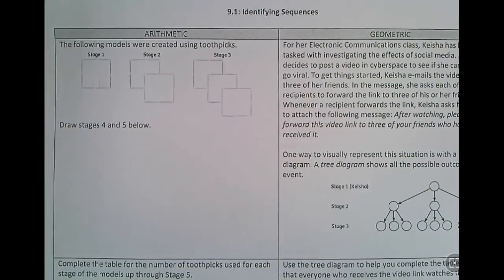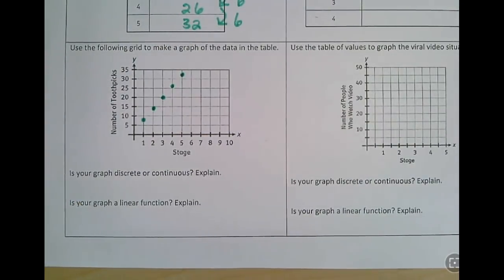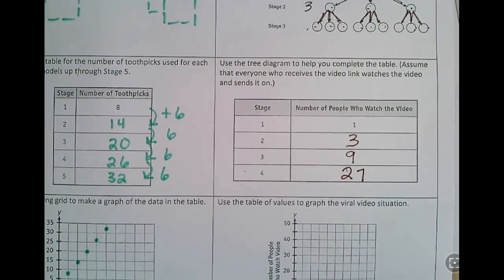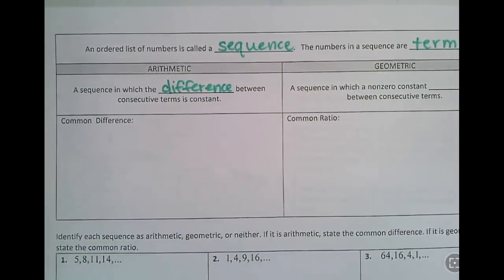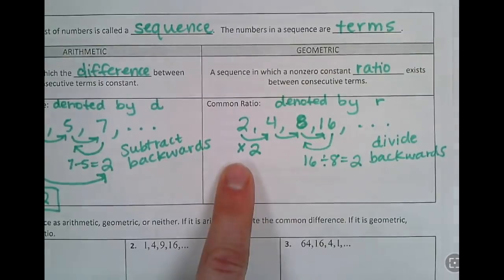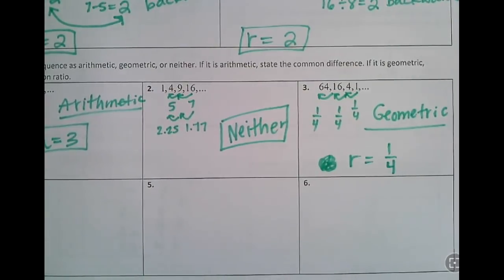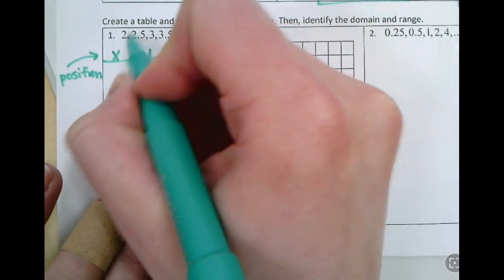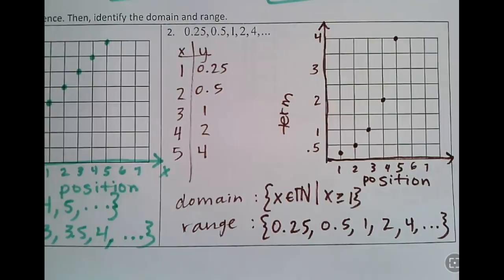9.1 Identifying Sequences